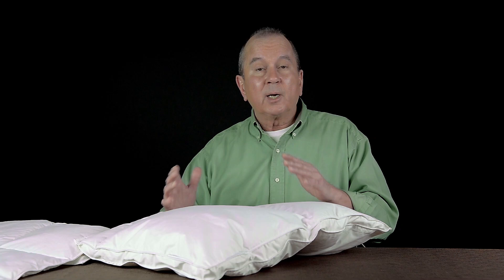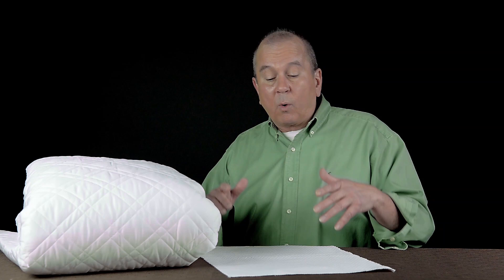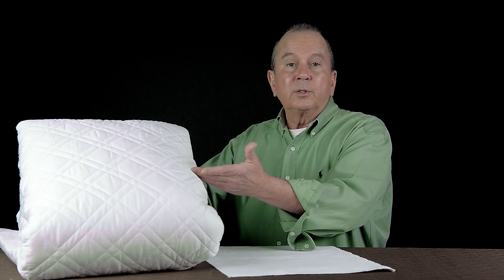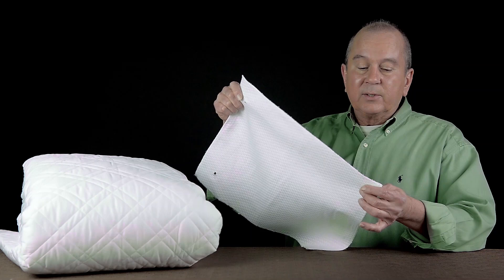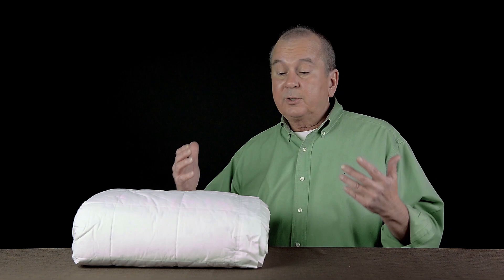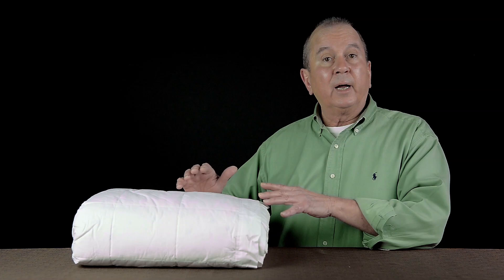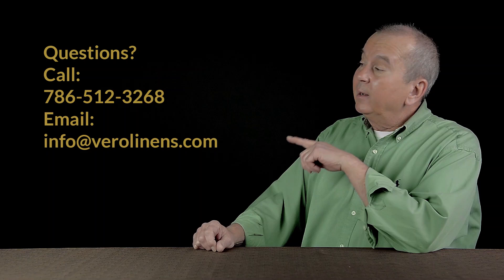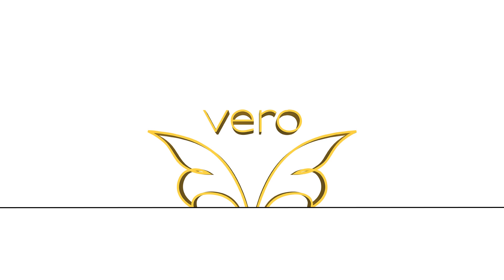How to cool down your bed in the Summer months...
With the Summer months approaching it is a great time to make some changes in the bed to cool it down a little.
Consider swapping out your warmer down comforter for a lighter version.
A down blanket is a great alternative for those that sleep hot.
Coverlets are a great top of the bed.
If you are sleeping with Sateen sheets consider swapping them out for some Percale sheets which tend to be cooler.